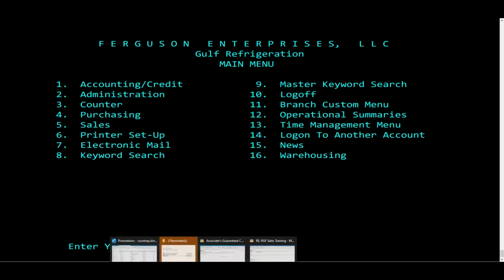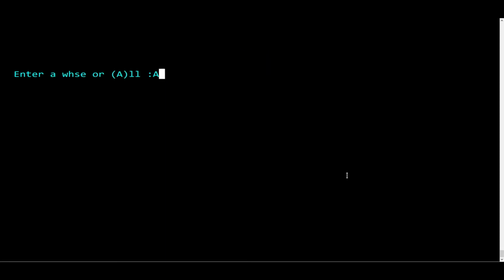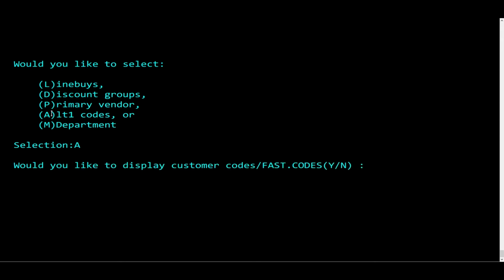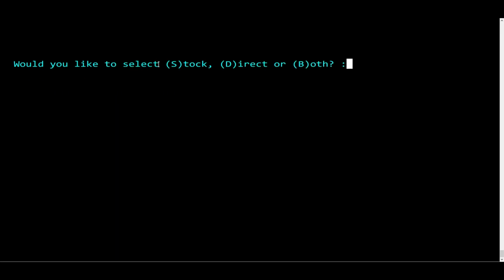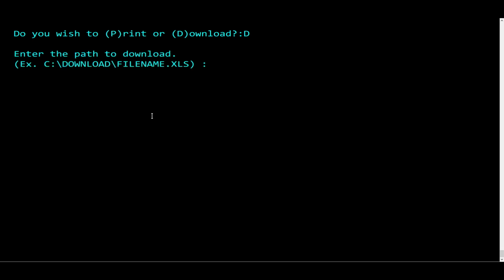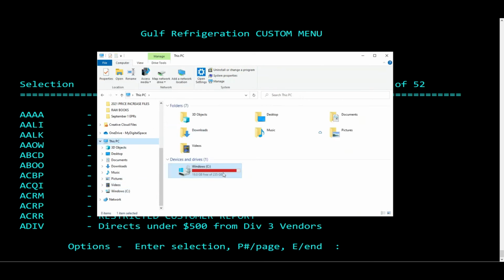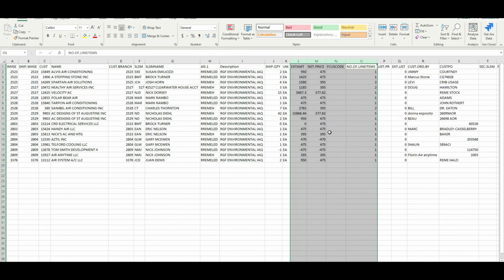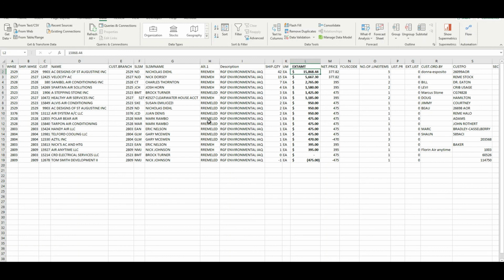BILL2 Download Video for RGF Promo